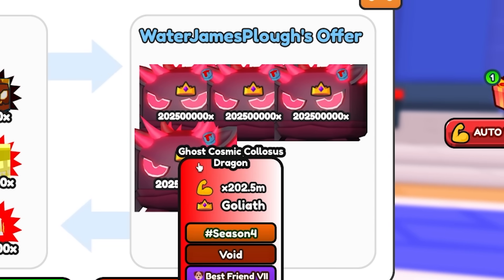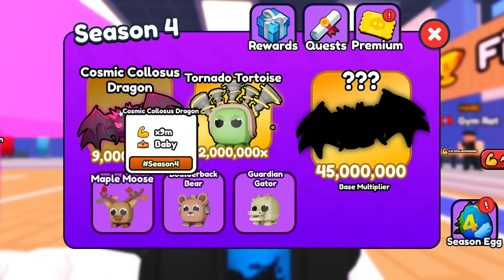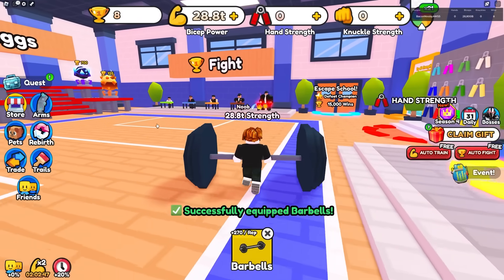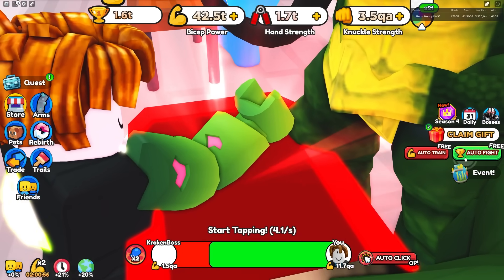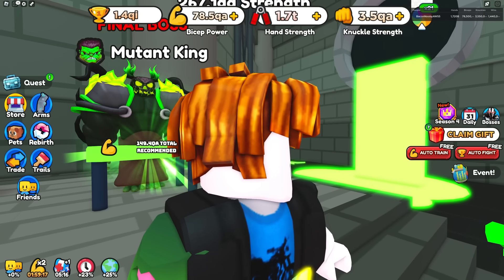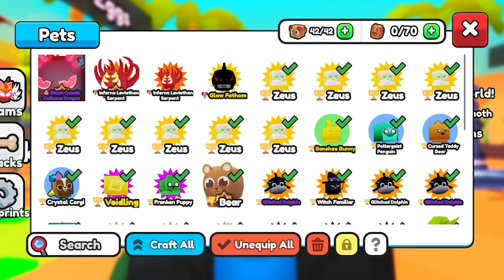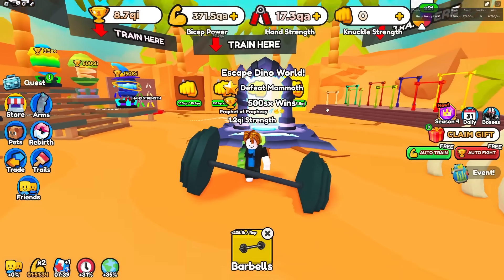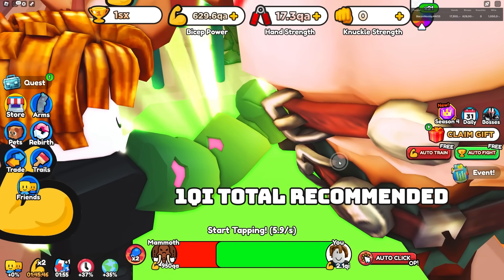I RESTART Arm Wrestle Simulator With 300 MILLION STAT COSMIC COLLOSUS DRAGON PET..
Social Medias:
Roblox User ► UseCodeRAZORFISH
                       ► RazorFishPengi
You Can Send It Here:
RazorFishGaming